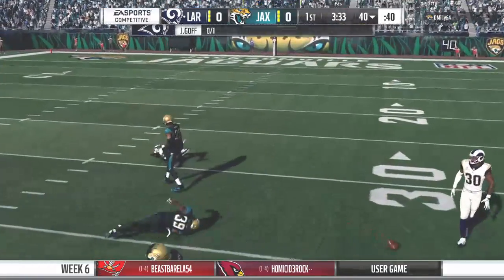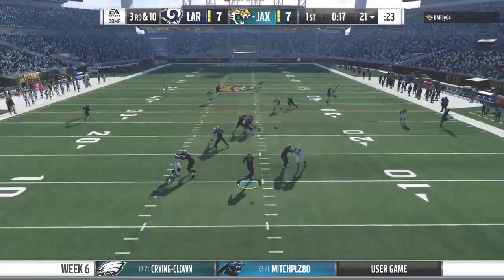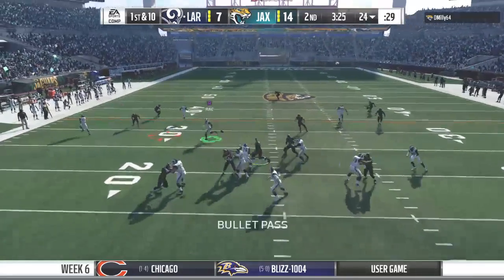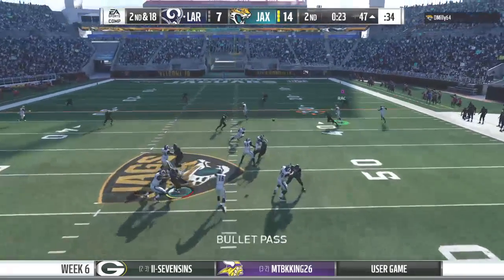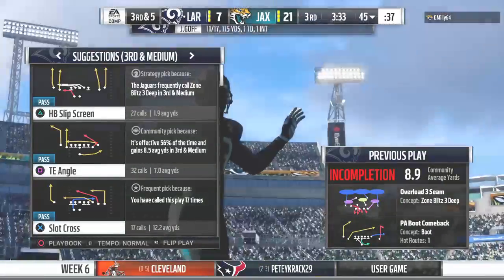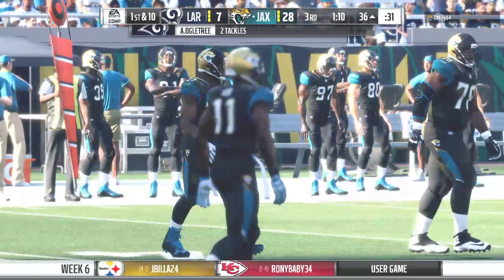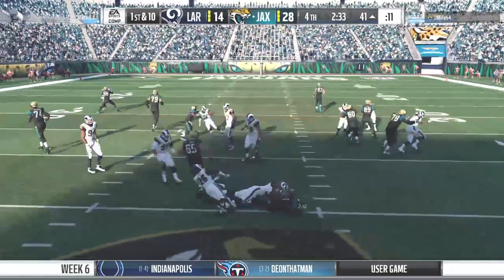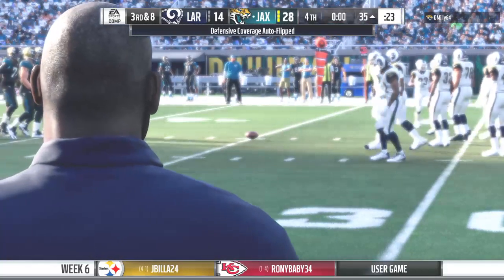pryclezz10's Live PS4 Broadcast